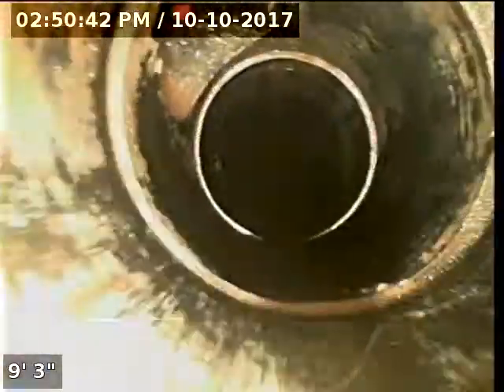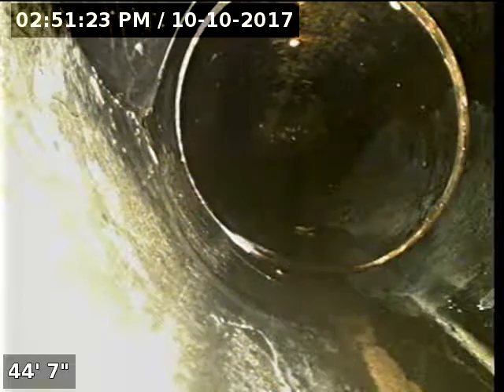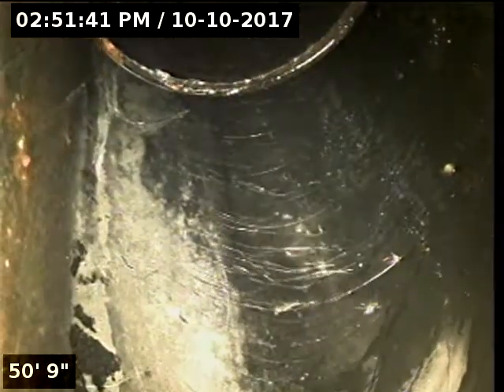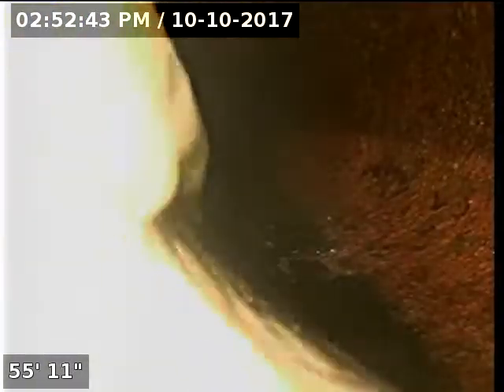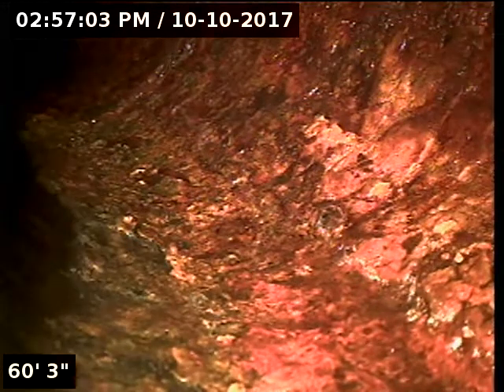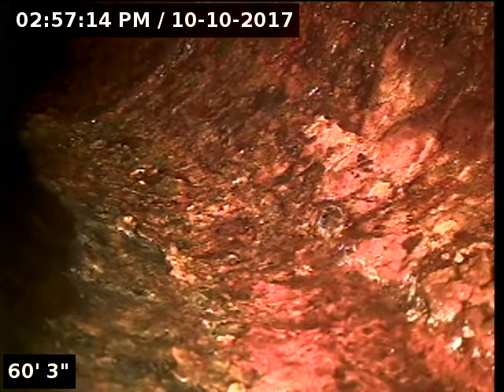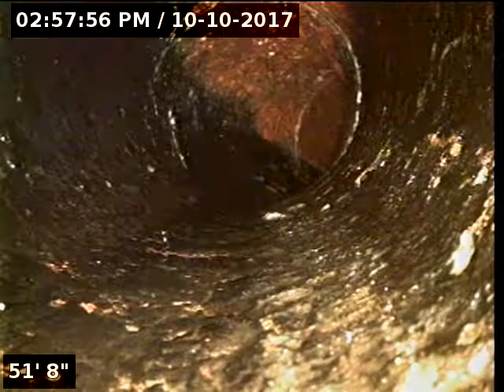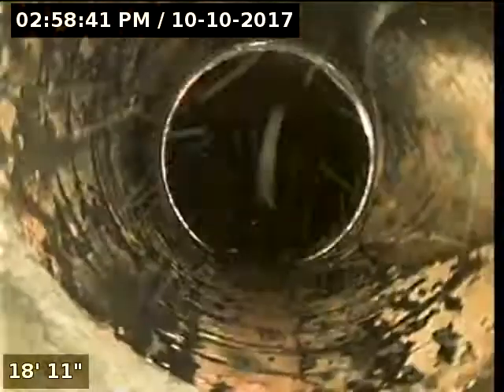Invoice - 56438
Description